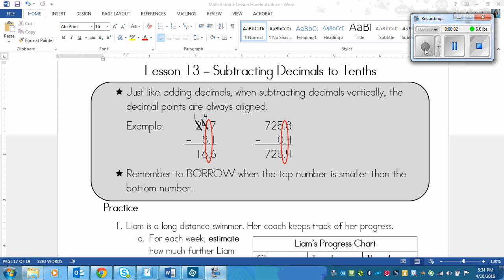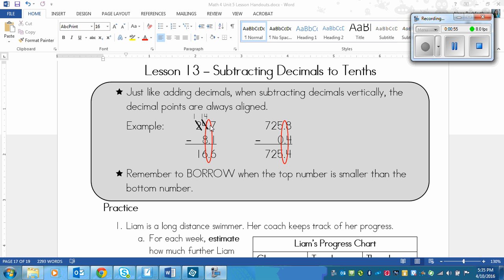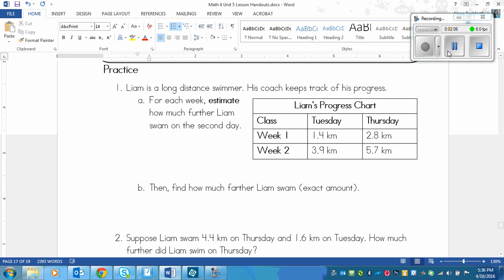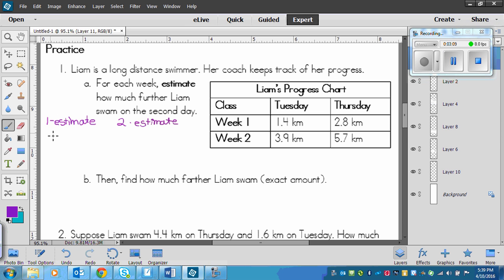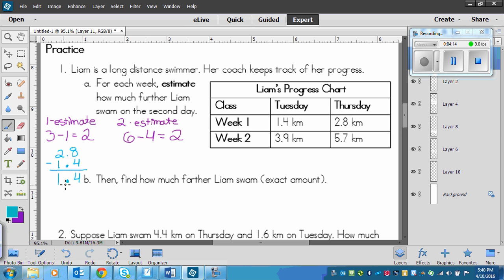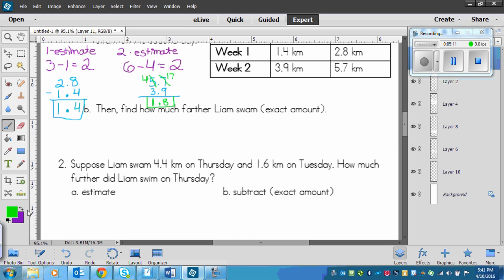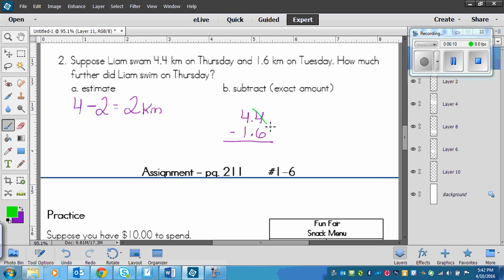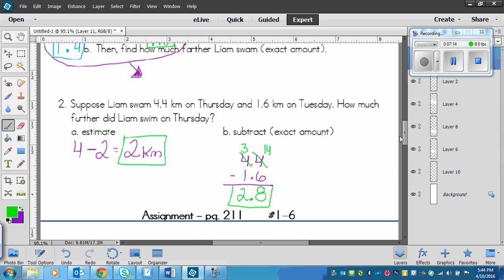Grade 4 Math Lesson on Subtracting Decimals to Tenths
Math Makes Sense lesson for Grade 4, Unit 5, Lesson 13